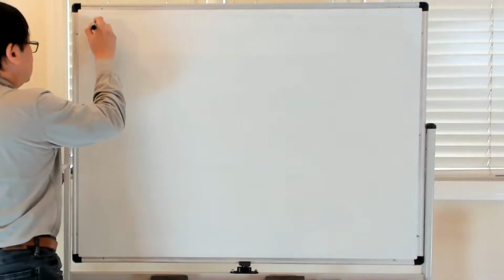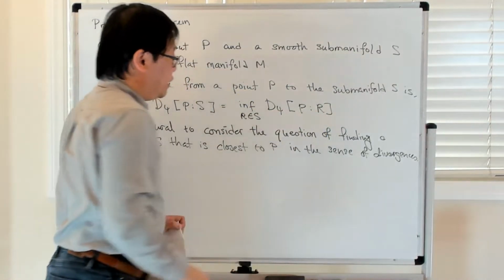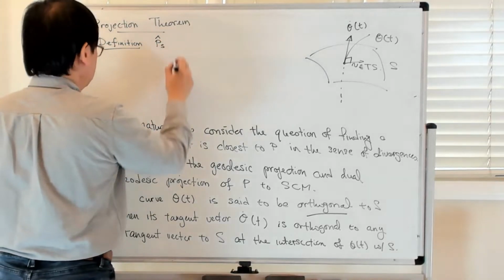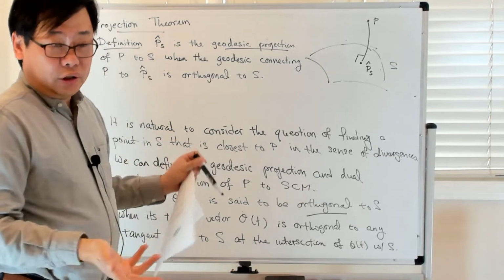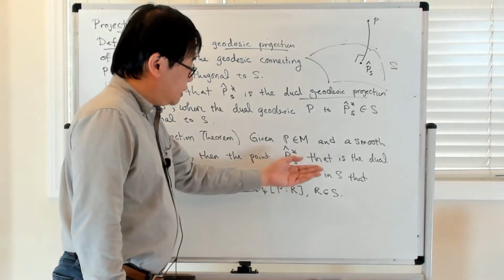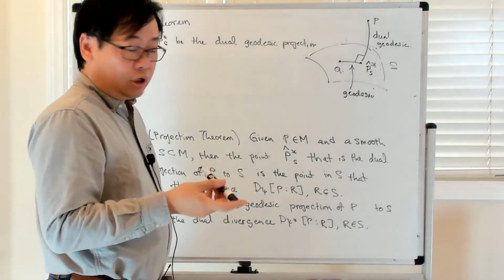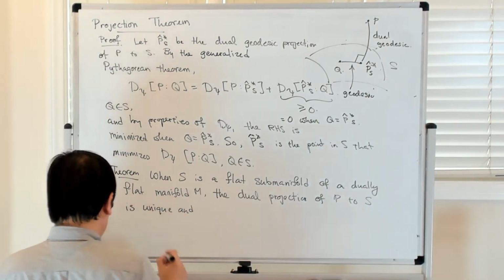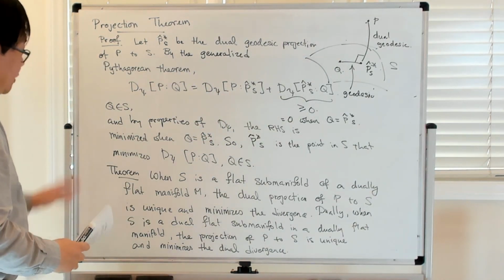Projection Theorem relating dual orthogonal projection and divergence minimizing projection